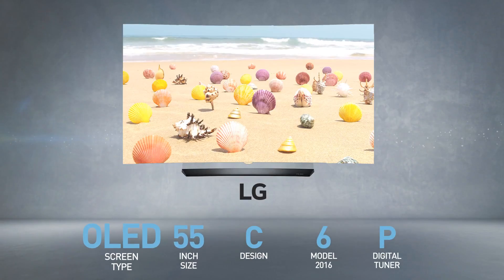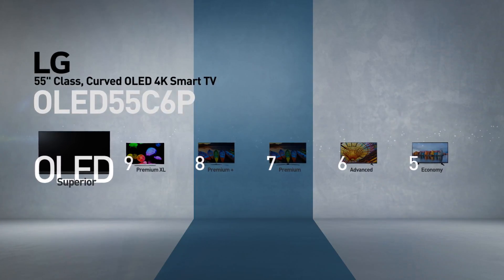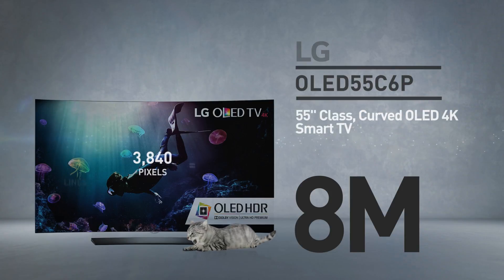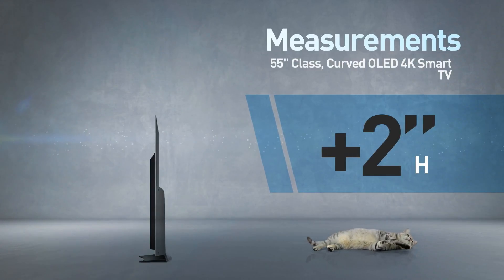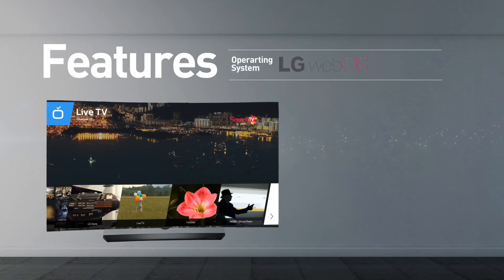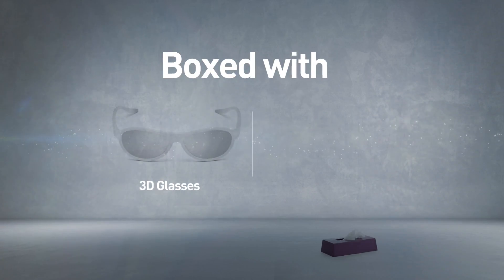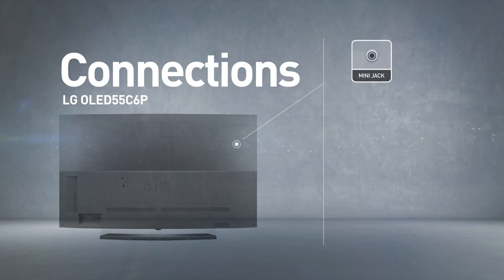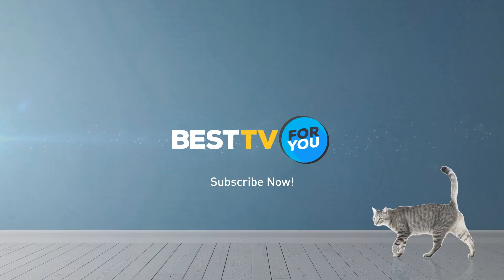LG OLED55C6P Curved OLED 4K HDR Smart TV // Full Specs Review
C6 Curved OLED 4K HDR Smart TV - 55" Class (54.6" Diag)
OLED55C6P // Full Specs Review

Main Features
OLED // What is OLED ?
With pixels that can be individually controlled to achieve perfect black and infinite contrast, LG OLED TVs are a new category of television. LG OLED 4K TVs also support HDR, including Dolby Vision™¹.

OLED HDR // What is OLED HDR ?
Enjoy brilliant brights and the deepest darks for infinite contrast, rich color and an exceptional high dynamic range viewing experience, including support for Dolby Vision™* content. With their perfect black and cinematic color, LG OLED TVs have earned prestigious Ultra HD Premium certification.

Perfect Black
The individually illuminating OLED pixels can brighten, dim and power off fully to achieve perfect black. Perfect black is essential to a more lifelike image as well as the great shadow detail you can only get with OLED.

Cinematic Color
LG OLED TVs display Cinematic Color with a color palette that virtually matches those seen in today’s high-end digital cinemas. Now the home theater experience is on a par with real theaters.

4K Resolution
LG OLED 4K TVs contain nearly 8.3 million pixels, so their resolution is four times that of Full HD. The breathtaking clarity and fine picture details will amaze, even up close on a large screen.

webOS 3.0 Smart TV² // What is webOS 3.0 ?
The latest generation of LG’s exclusive, award-winning Smart TV platform is incredibly easy to use with Magic Remote, Magic Mobile Connection and Magic Zoom.

Try also